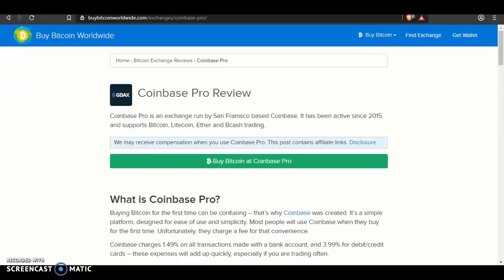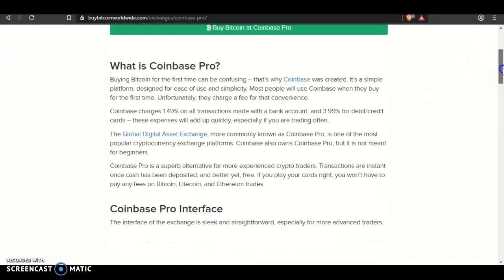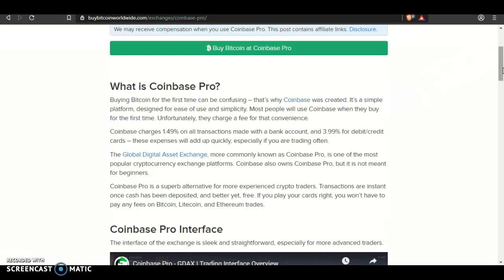Coinbased Pro Review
Hey do you want to know every thing about bitcoin well you might wana click the blog. Every one out there do you want to earn bitcoin daily click the link down